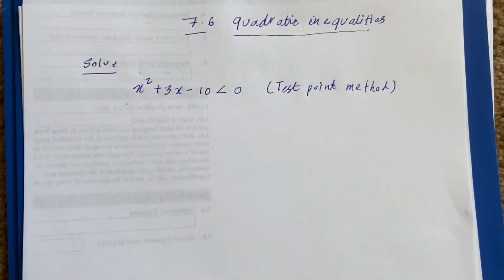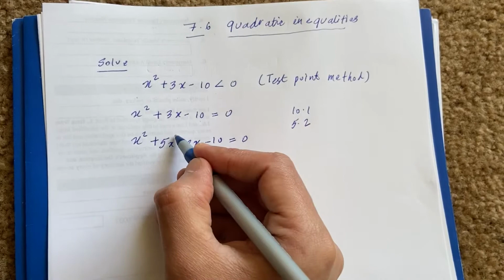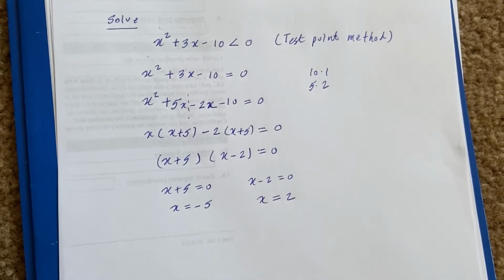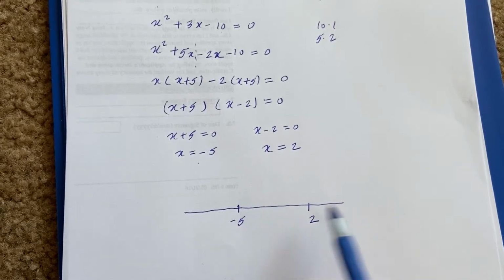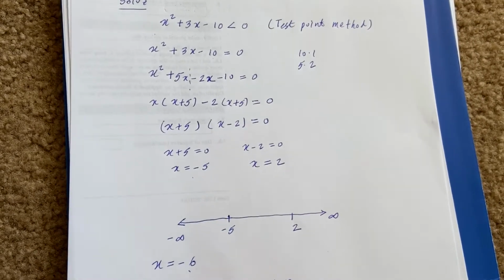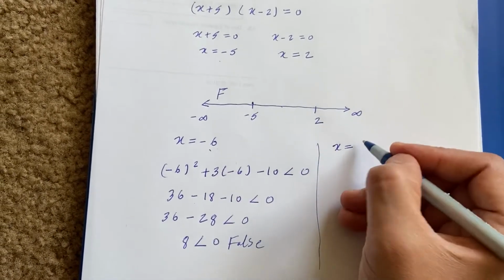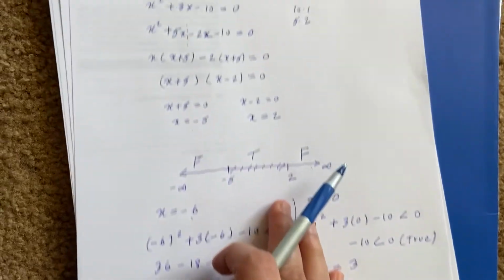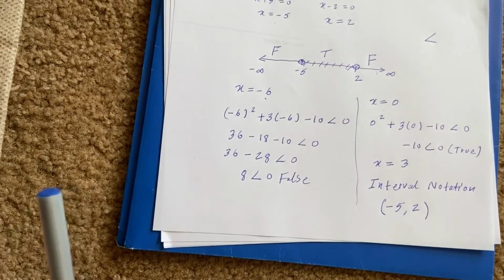Section 7.6 (Quadratic inequalities)